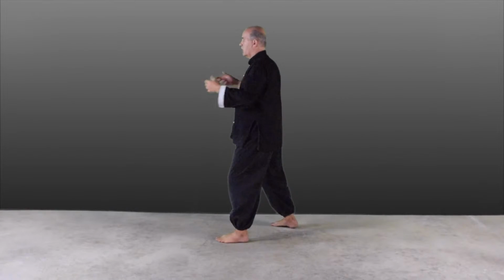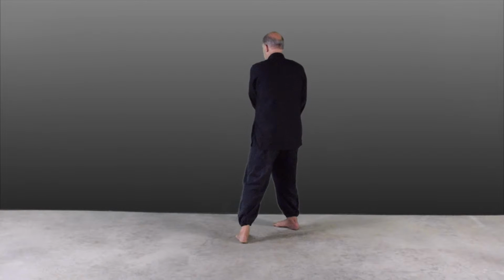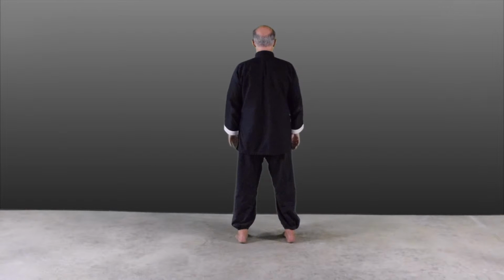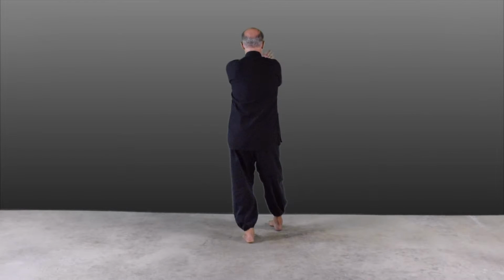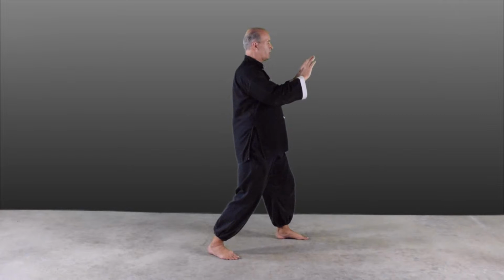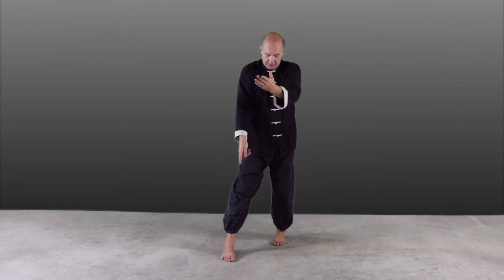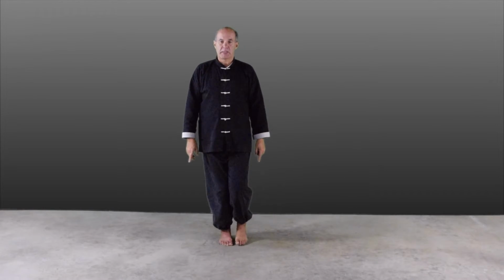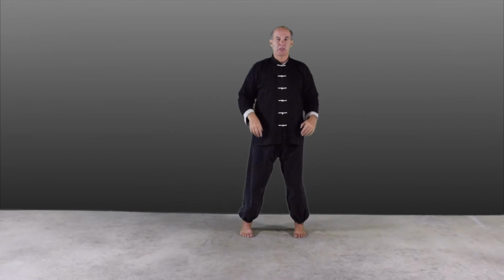Gesture #24 Tai Chi Ending